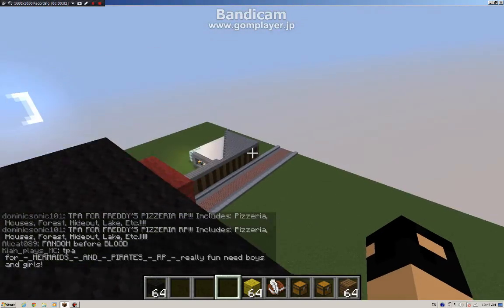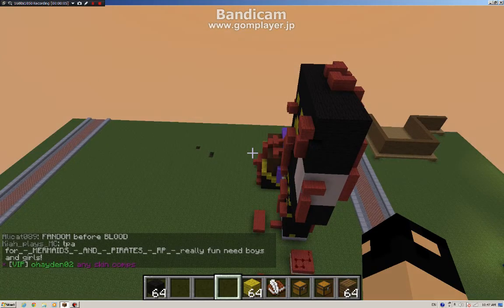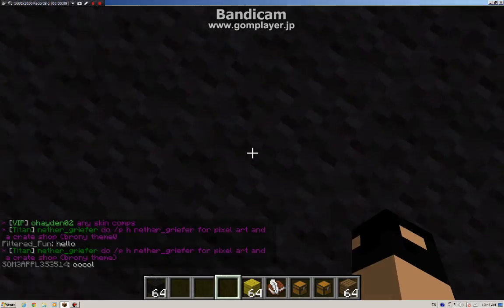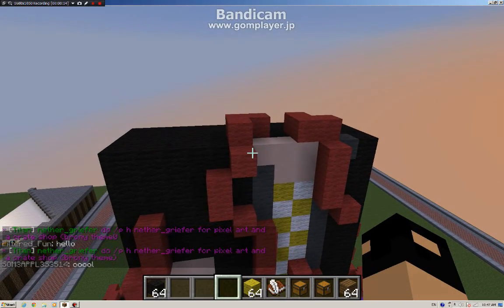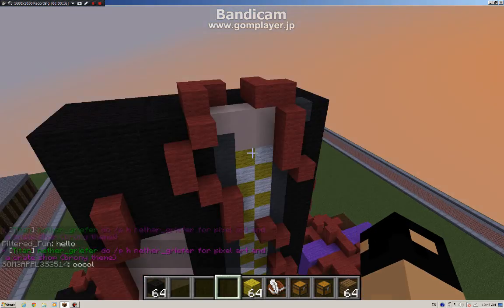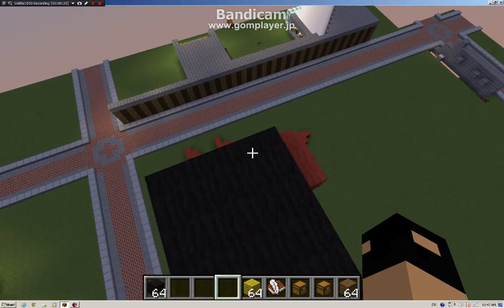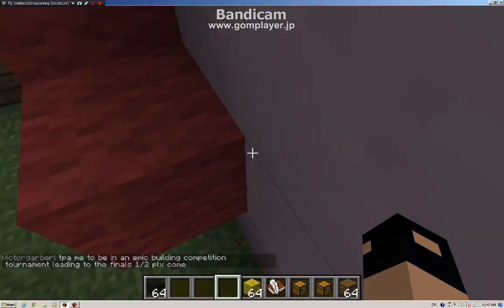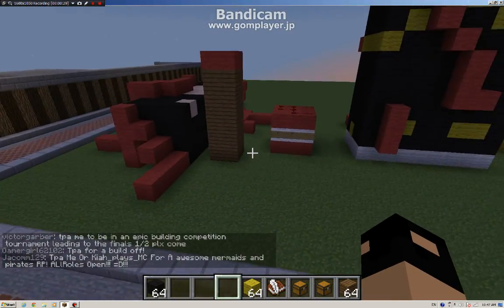you can be a staute /just say your name below username